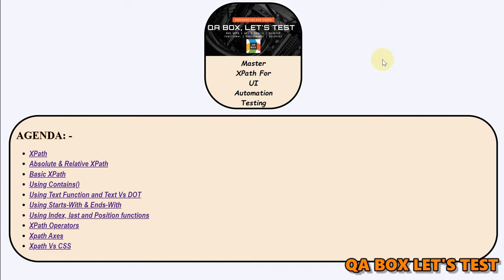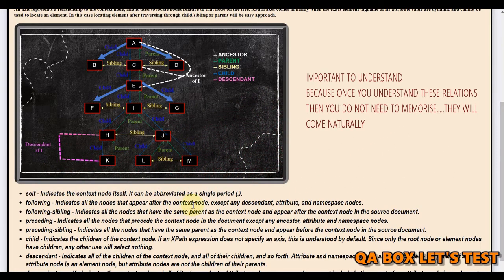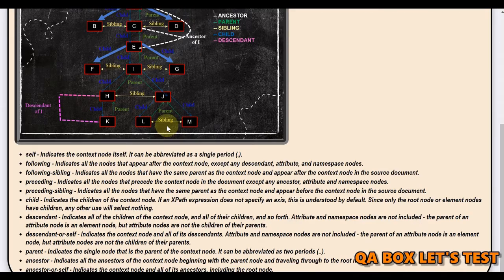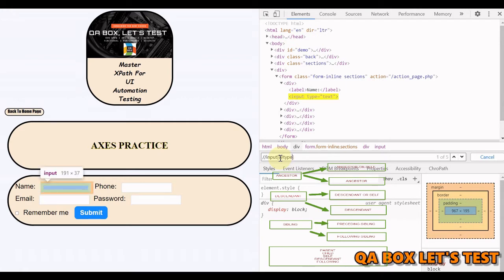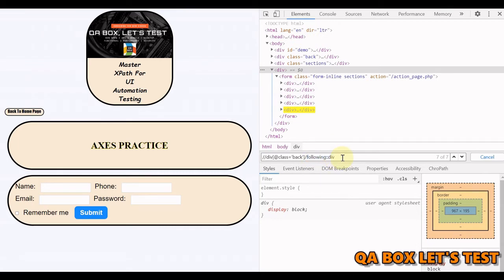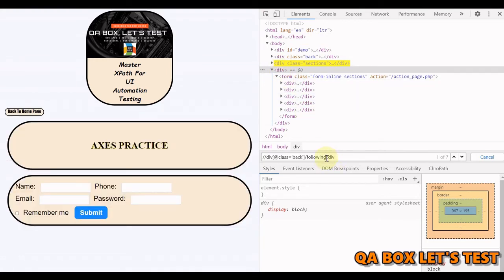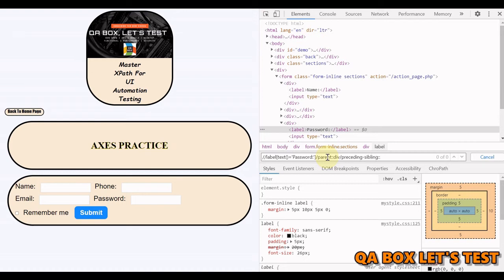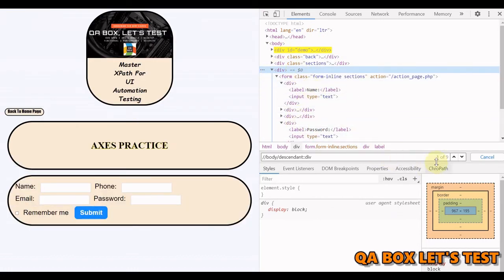#9 XPath Axes - Find Elements Using Relationship With Other Elements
An axis represents a relationship to the context node, and is used to locate nodes relative to that node on the tree. XPath axes comes in handy when the exact element tagname or its attribute value are dynamic and cannot be used to locate an element. In this case locating element after traversing through child/sibling or parent will be easy approach.

Explained following 11 nodes: -

self - Indicates the context node itself. It can be abbreviated as a single period (.).
following - Indicates all the nodes that appear after the context node, except any descendant, attribute, and namespace nodes.
following-sibling - Indicates all the nodes that have the same parent as the context node and appear after the context node in the source document.
preceding - Indicates all the nodes that precede the context node in the document except any ancestor, attribute and namespace nodes.
preceding-sibling - Indicates all the nodes that have the same parent as the context node and appear before the context node in the source document.
child - Indicates the children of the context node. If an XPath expression does not specify an axis, this is understood by default. Since only the root node or element nodes have children, any other use will select nothing.
descendant - Indicates all of the children of the context node, and all of their children, and so forth. Attribute and namespace nodes are not included - the parent of an attribute node is an element node, but attribute nodes are not the children of their parents.
descendant-or-self - Indicates the context node and all of its descendants. Attribute and namespace nodes are not included - the parent of an attribute node is an element node, but attribute nodes are not the children of their parents.
parent - Indicates the single node that is the parent of the context node. It can be abbreviated as two periods (..).
ancestor - Indicates all the ancestors of the context node beginning with the parent node and traveling through to the root node
ancestor-or-self - Indicates the context node and all of its ancestors, including the root node.